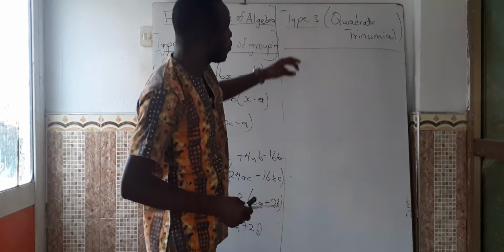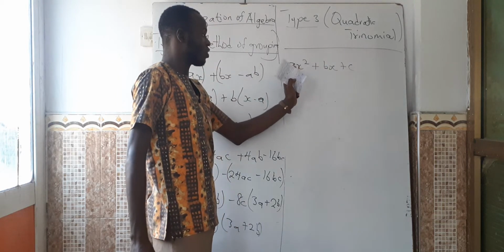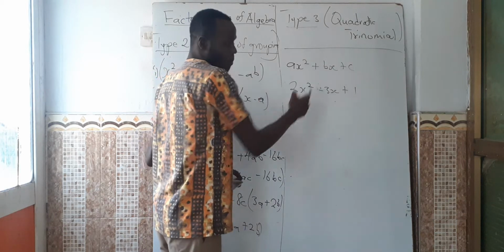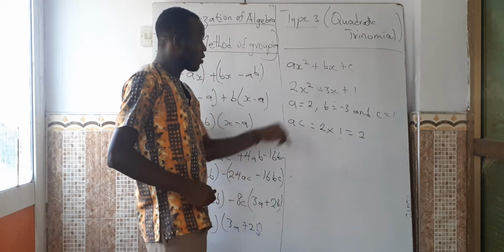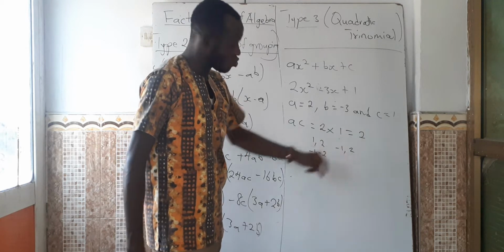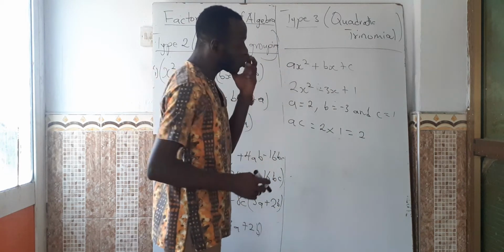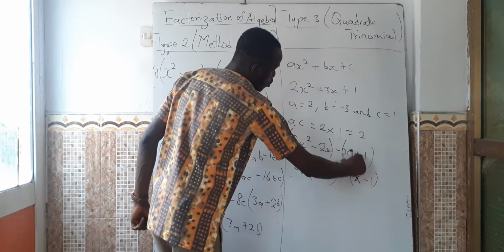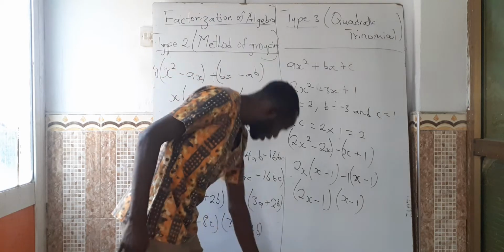Factorization of algebra Type 3